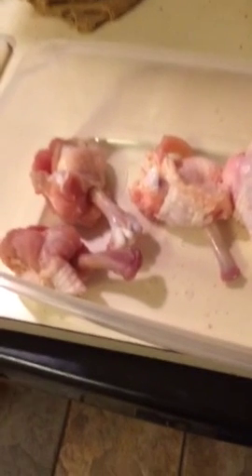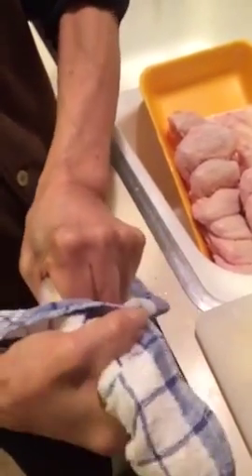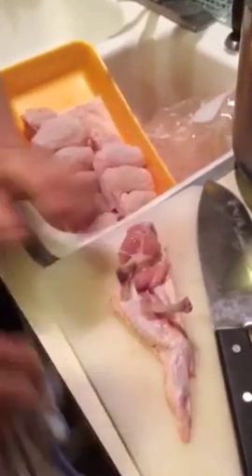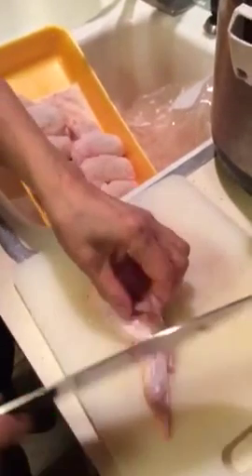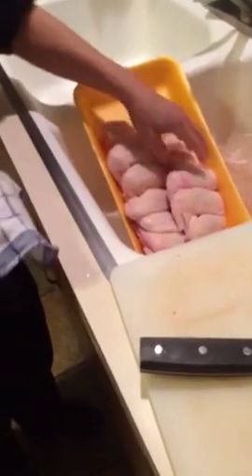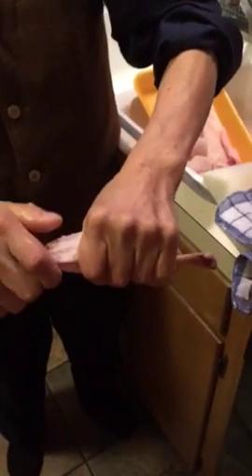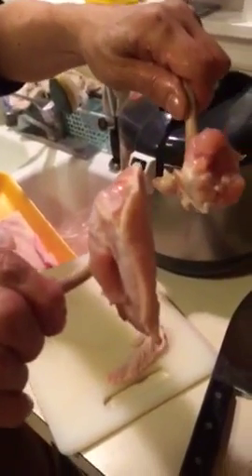Debone chicken wings to get lolipop wings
My Dad is doing the deboning the chicken wing.  Long ago, Chinese restaurants use to prepare wings like this but now they just cut them into two pieces. Give it a try and enjoy.